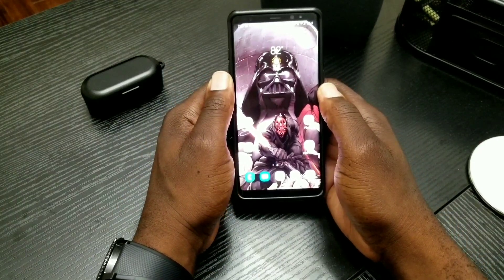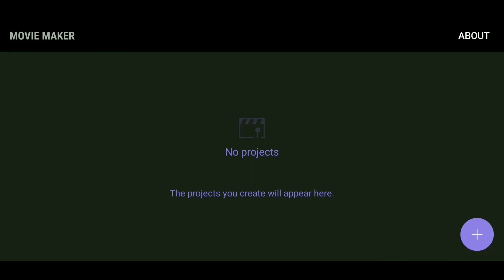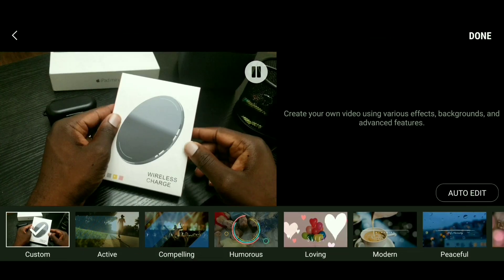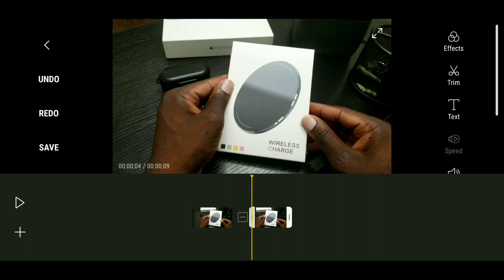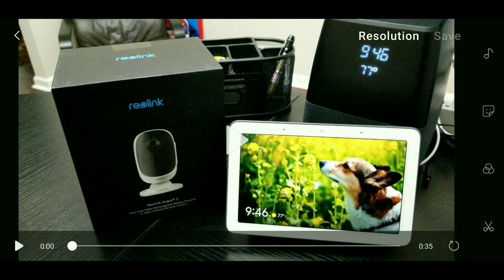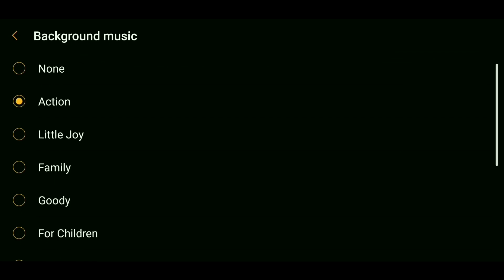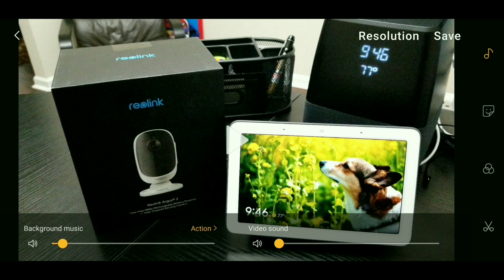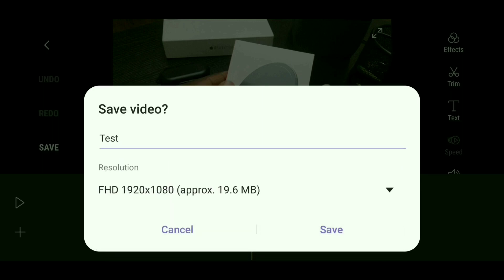Note 8 | How To Pro Edit and Upload Videos For YouTube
You can edit your videos like a professional and upload them to YouTube all from Note 8 or just about any current Samsung Galaxy device.  I'm not guaranteeing that every Samsung Galaxy device would allow you to perform these steps, but if you at least have a Galaxy Note/ S5 or newer; then you'll be in good hands!!!

Mobile WizTech

CFM Production